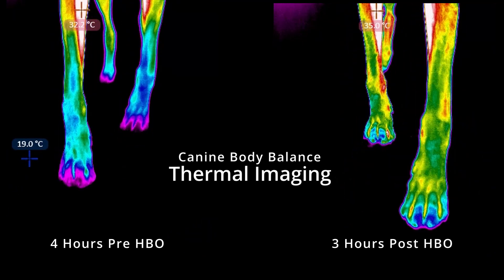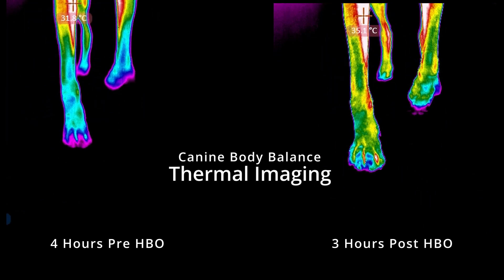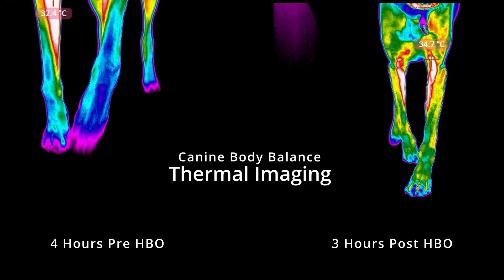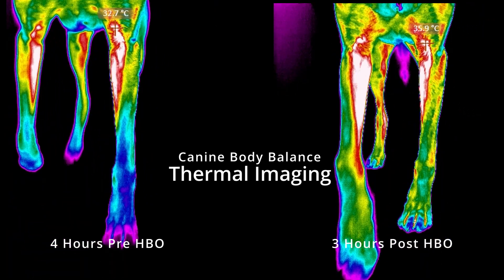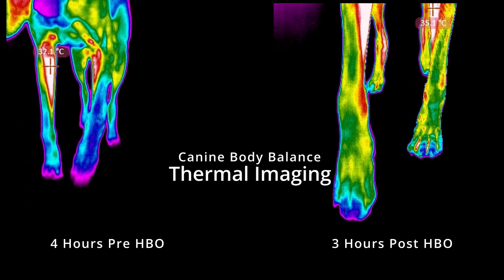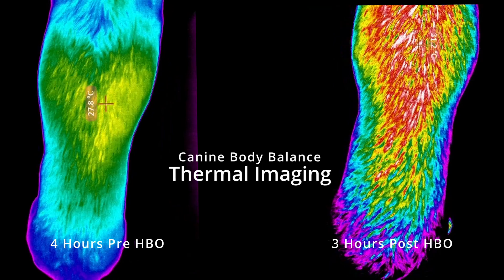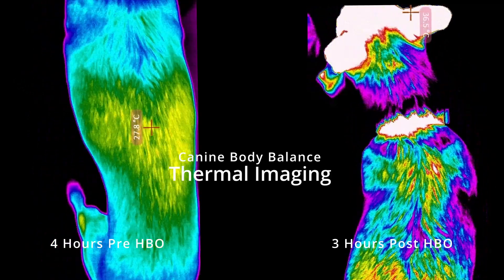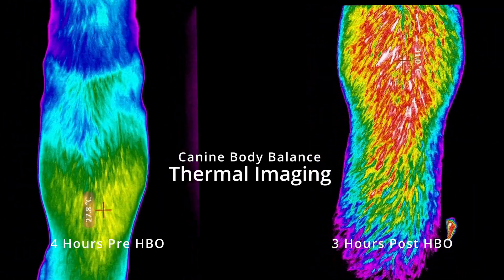Thermal imaging of canine before and after Hyperbaric Oxygen therapy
In this video, we are assessing the canine for thermal symmetry. We are comparing the thermal pattern of the left-hand side of the body to the right-hand side.

In the image on the left, we can immediately see there is somatic dysfunction in the lower left forelimb; it is hypothermic, which is consistent with chronic issues or neurological dysfunction.

After the Hyperbaric Oxygen Therapy, we can see the thermal pattern between the left-hand side of the body and the right is far more symmetrical, which shows us that circulation in the affected area has improved, and the therapy was beneficial.